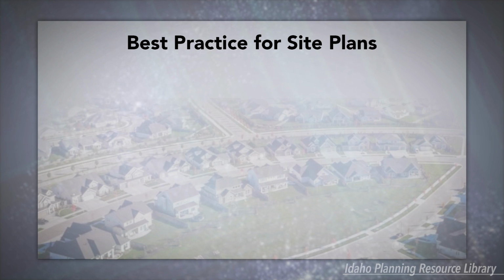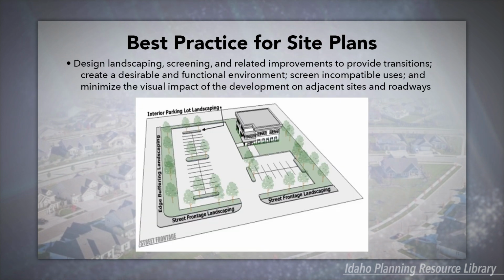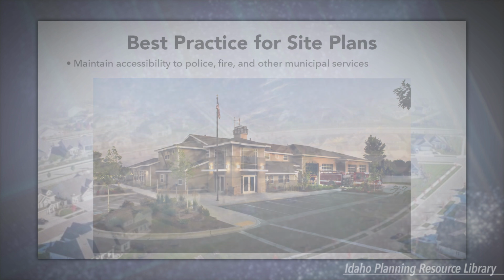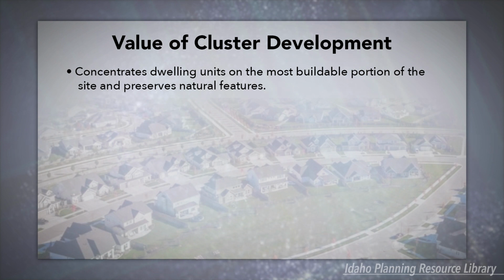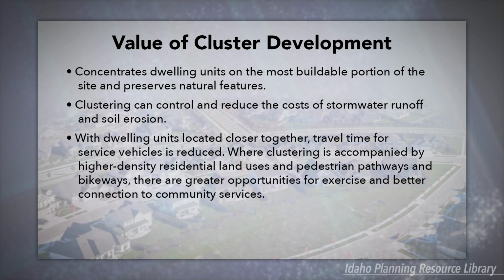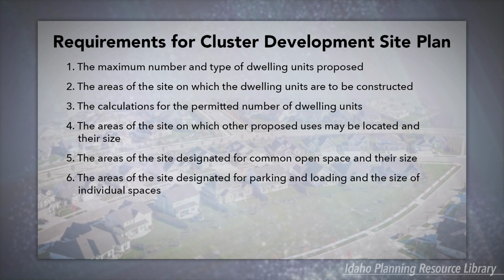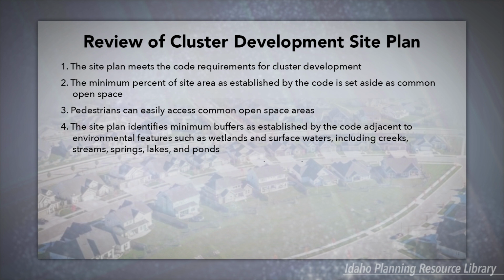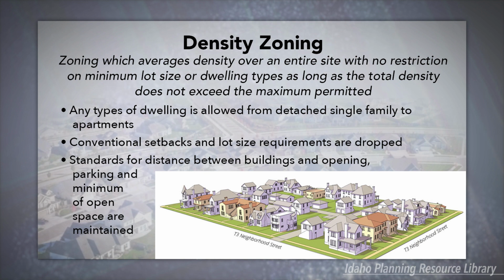Site Plans and Cluster Development